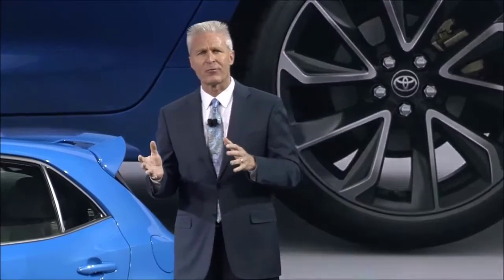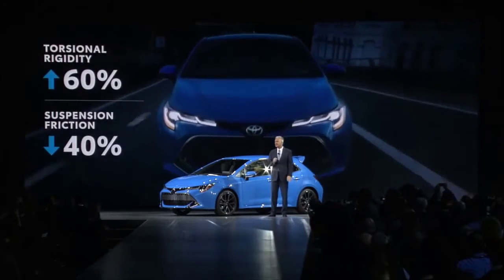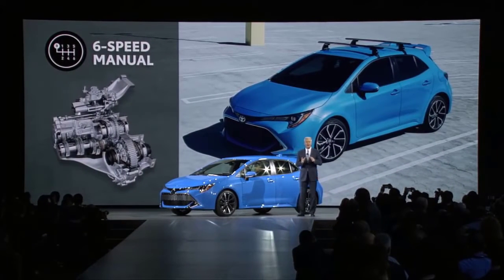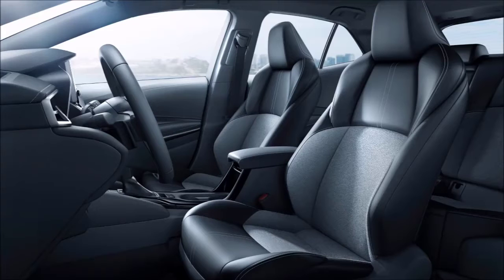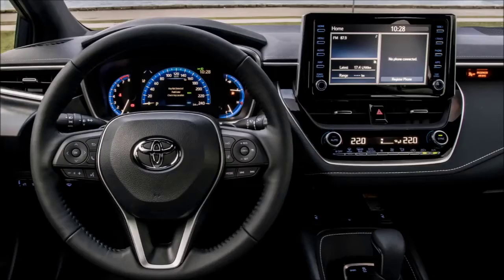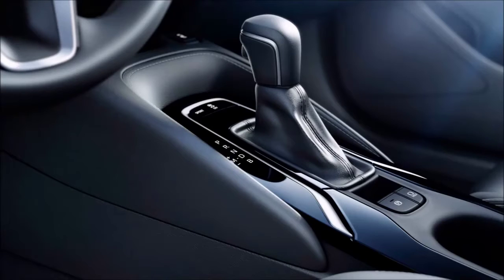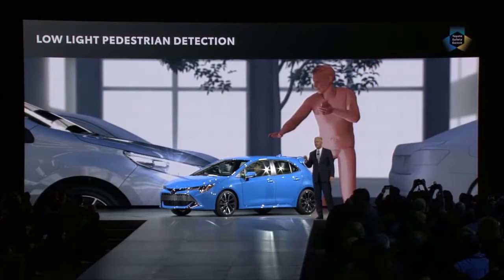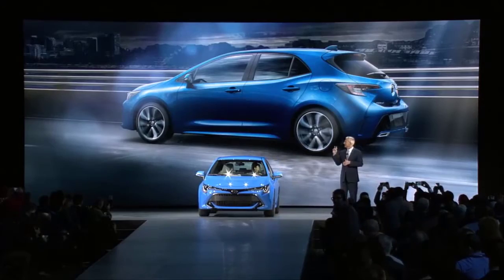Toyota Corolla Hatchback 2019 - Unveiling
We’re about to raise a few eyebrows—and your expectations of what a Corolla can be. Because the Corolla Hatchback is coming, and it will amp up both your style and fun-to-drive factor. Sporting an all-new 2.0L Dynamic Force Engine, a next-generation platform that reduces weight and optimizes suspension geometry, and an intelligent rev-matching manual transmission, back-road thrills are never more than a short shift away. Or hone your paddle-shifting skills with our available Dynamic Shift-CVT, which combines the immediate response of a traditional First gear with the efficiency of a Continuously Variable Transmission (CVT). We’re also upping the ante on standard safety technology with our updated Toyota Safety Sense™ (TSS) 2.0, 23 integrated on every model. So when the road comes calling, Corolla Hatchback is your answer.